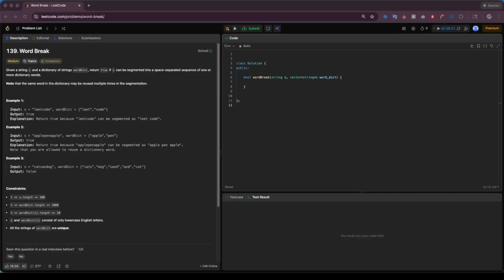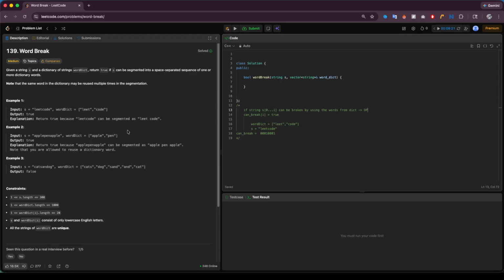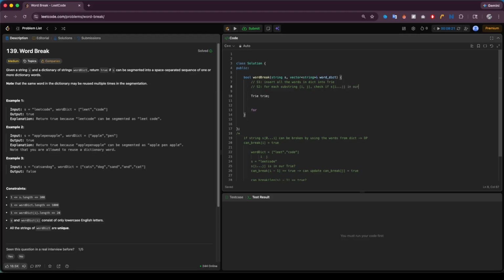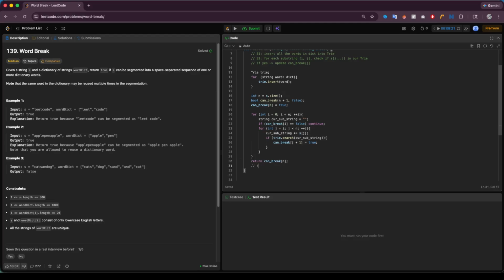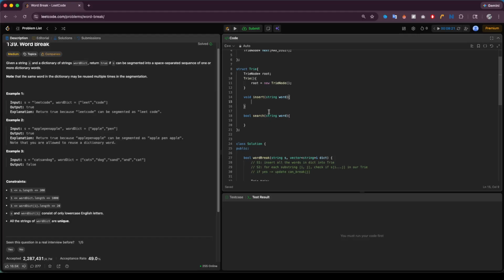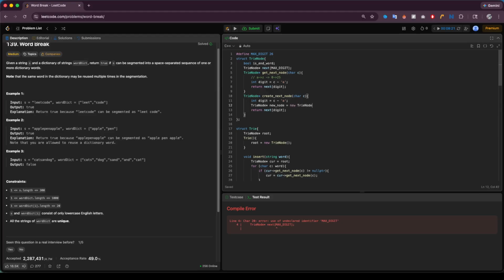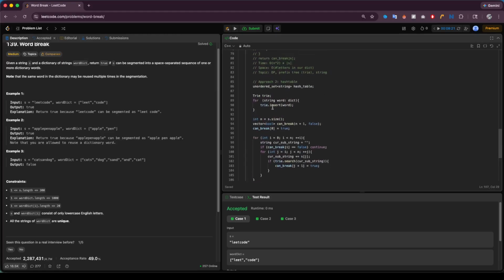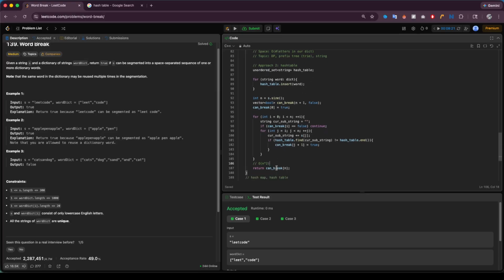139. Word Break - C++ (hash table, hash map, prefix tree, trie, string, dynamic programming)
Recommend to do first: implement prefix tree (trie)